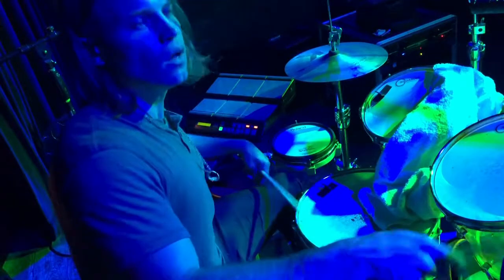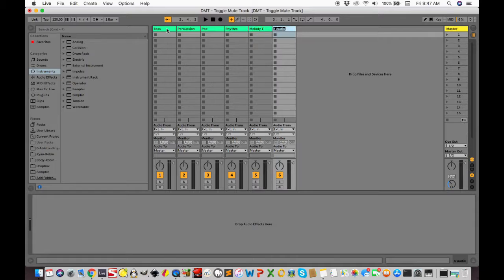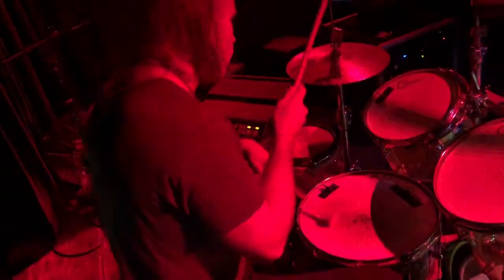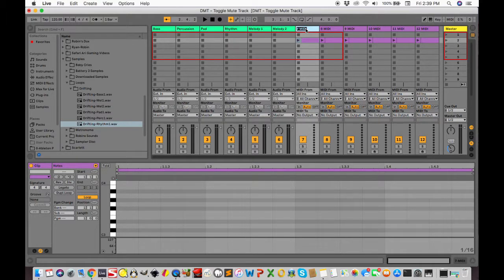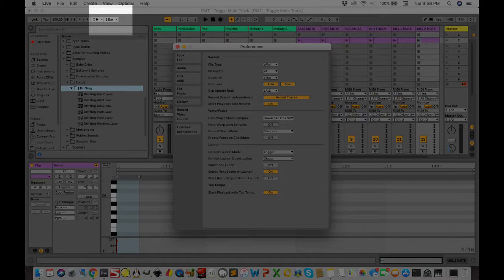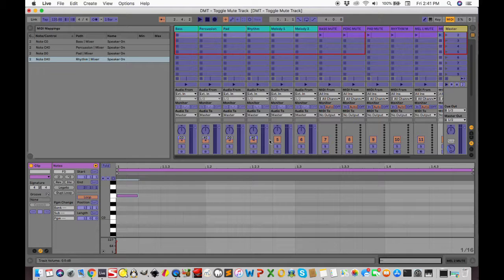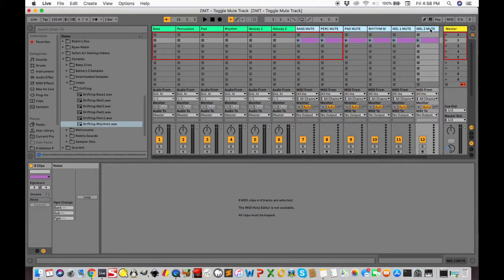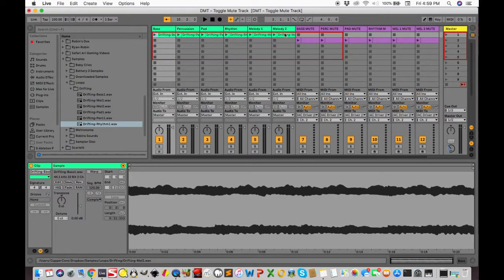Ableton Live Tutorial - Copper Core One Man Band Setup - Toggle Mutes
This tutorial will show you how I set up my Ableton live session for live performance in my electronic solo act, Copper Core. It covers a little bit of my composition technique that coincides with how I improvise while muting and unmuting tracks along with all the settings you need.

I have also provided a printable STEP BY STEP GUIDE if you want to save this for later.

You will need a virtual midi port setup for this to work. Here is an article on how to set that up for Mac or PC